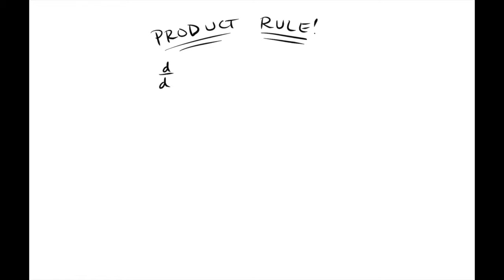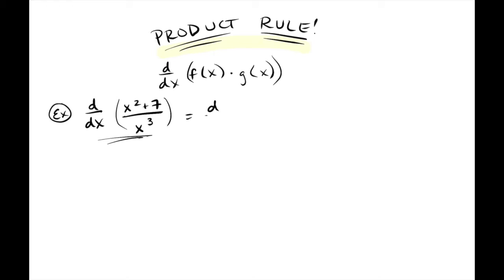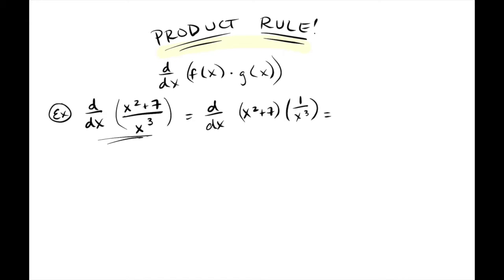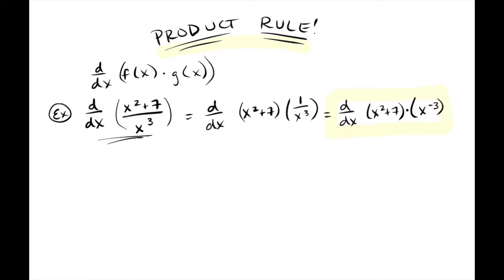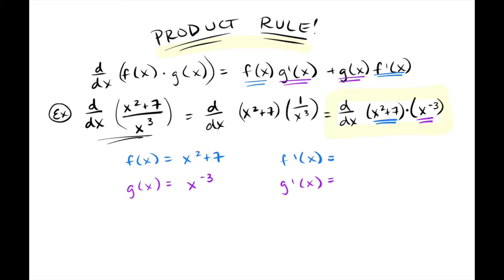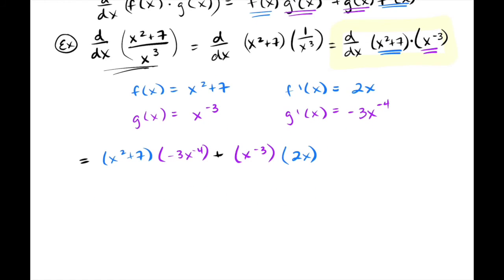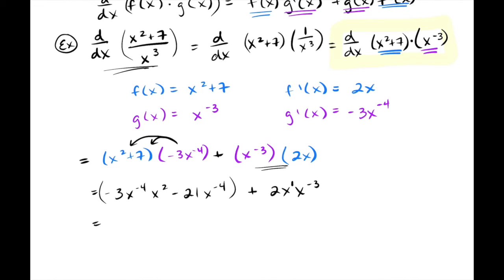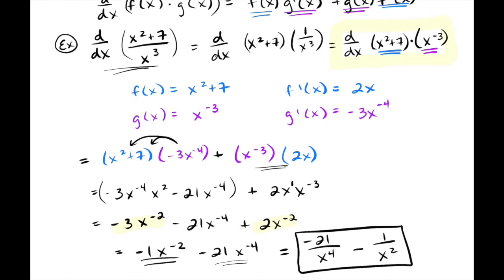Product Rule Example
A walk-through example of the Product Rule for derivatives.